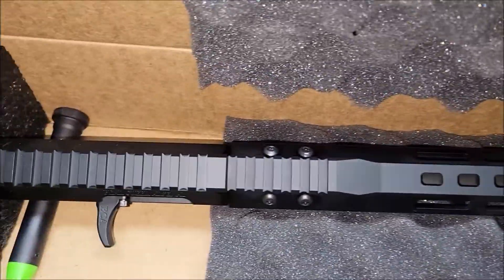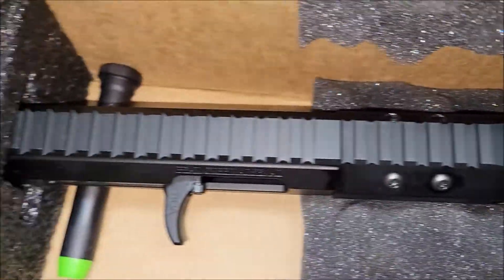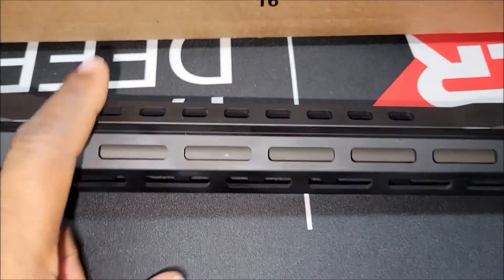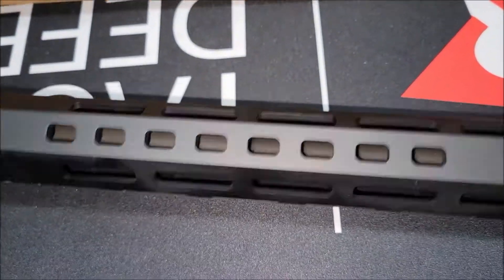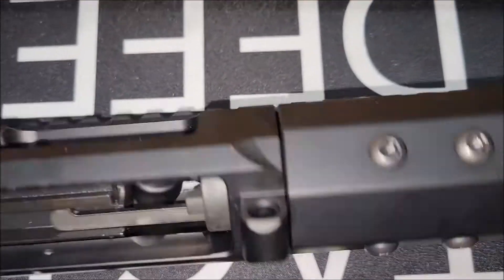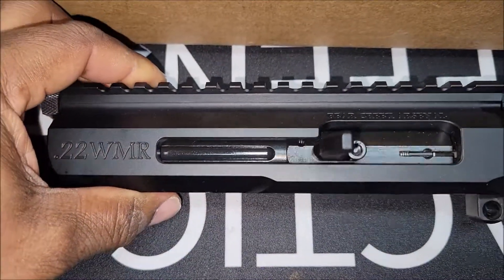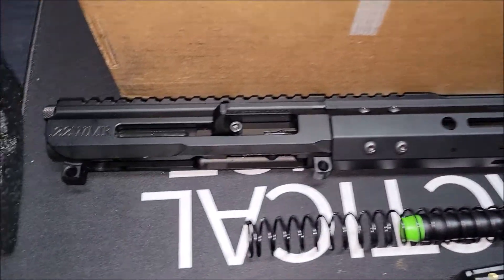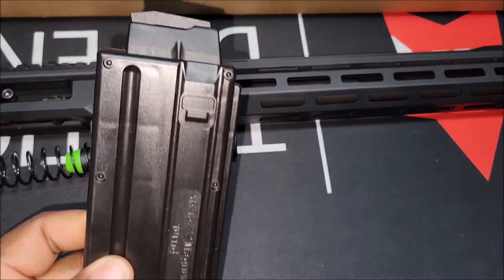BEAR CREEK ARSENAL 22 MAGNUM UPPER UNBOXING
MAGAZINE HOLSTER
LARGE BELLY BAND
MEDIUM IWB HOLSTER
EXTRA SMALL IWB HOLSTER
SIG ROMEO 5
GO PRO HERO 9
5.45X39MM AMMO BAND
5.56 NATO AMMO BAND
HP RED LAPTOP
VORTEX RED DOT
SIGHTMARK RED DOT
ROMEO ZERO
ROMEO ONE
RAM PUDDLE LIGHT
PISTOL RACK